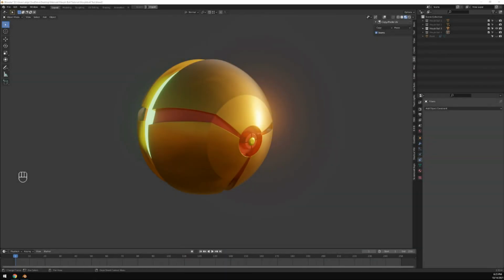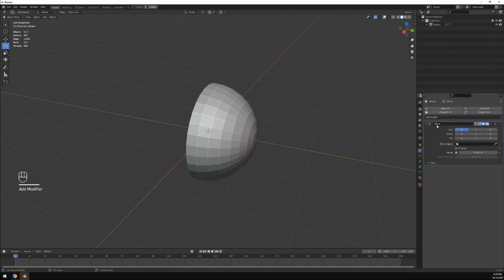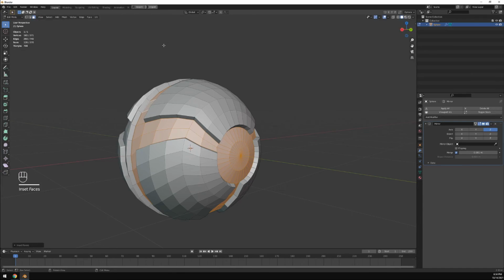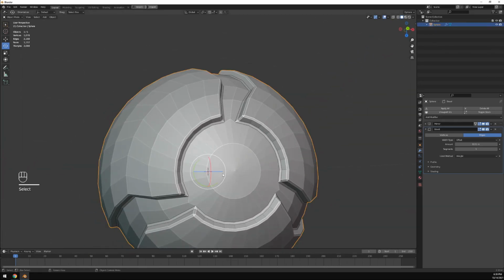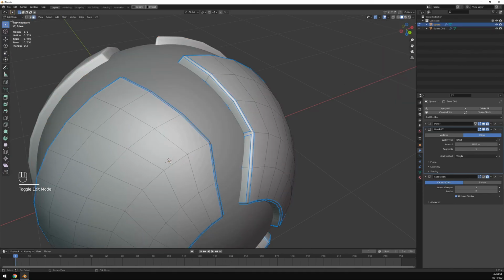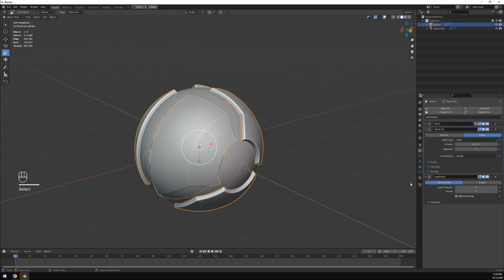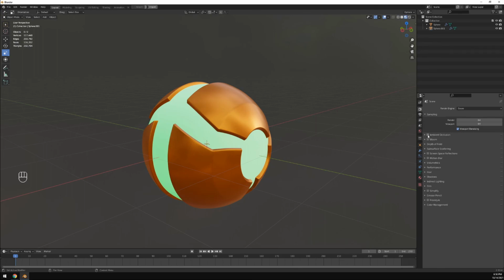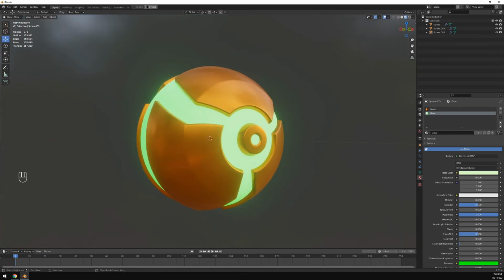Blender Tutorial - Metroid Morph Ball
Ever wanted to make some Metroid fanart? With this tutorial, I'll show you how to model a Morph Ball! It will be an easy and straightforward process, and should be quick to make your very own!

This is free, but if you would like to support me, pay what you feel is fair! Any profit will go into making more tutorials/content.